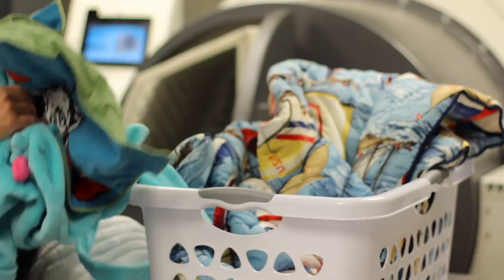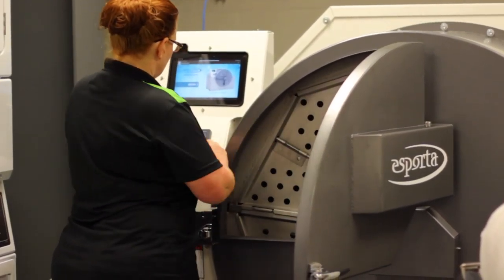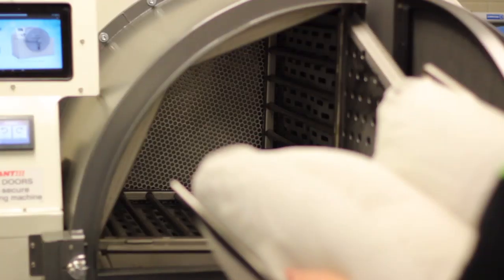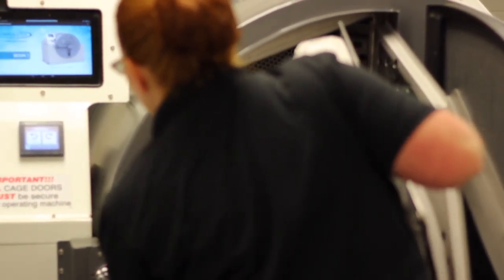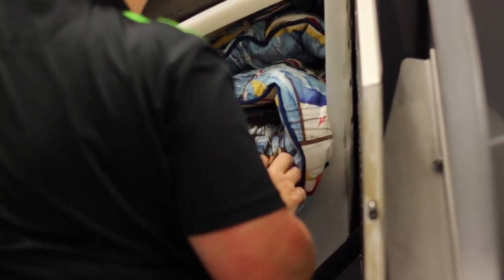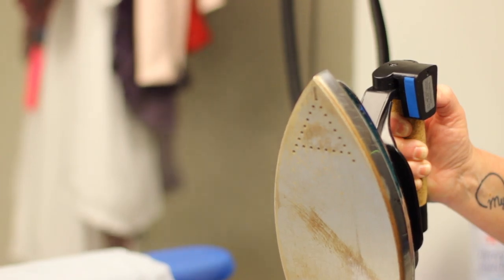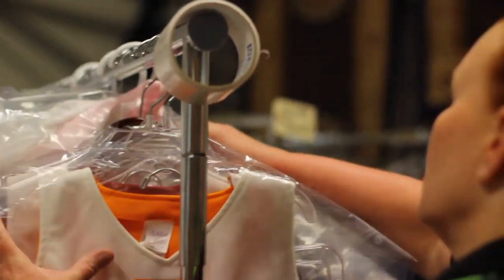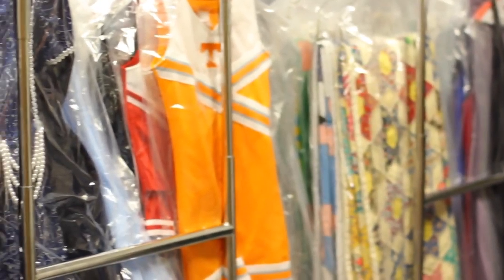Meet the Team: Tammy Harrelson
Meet Tammy! Her role consists of collecting soft goods from water or fire damaged homes and bringing them back to our warehouse to clean. Our textiles room houses our Esporta machine that helps clean and restore textiles and other soft goods that have been affected by soot, sewage, mold, water damage, and bio-contaminants. In this week's TeamMemberTuesday video, Tammy discusses her role as Textiles Manager.